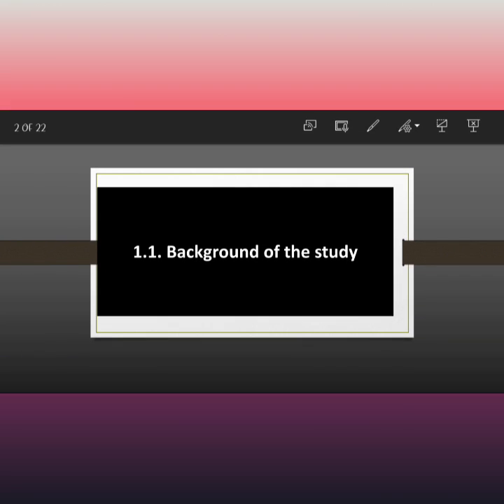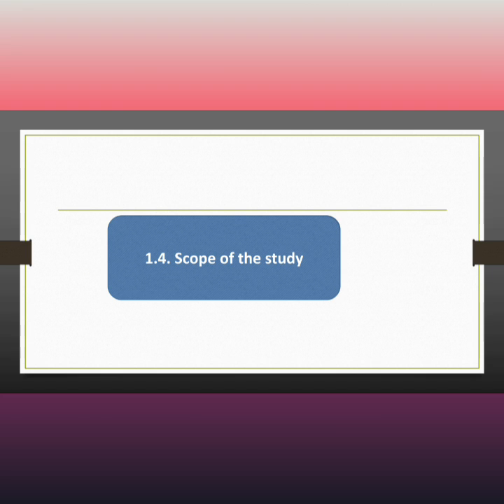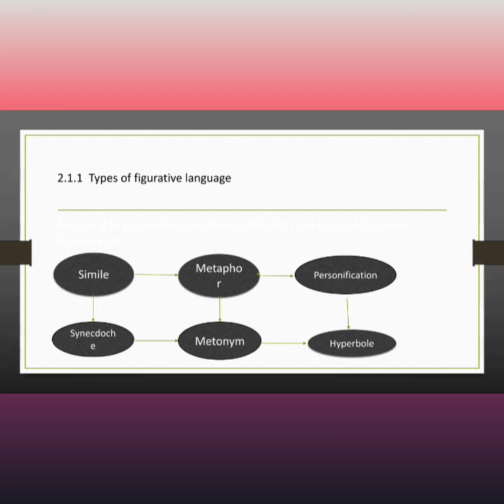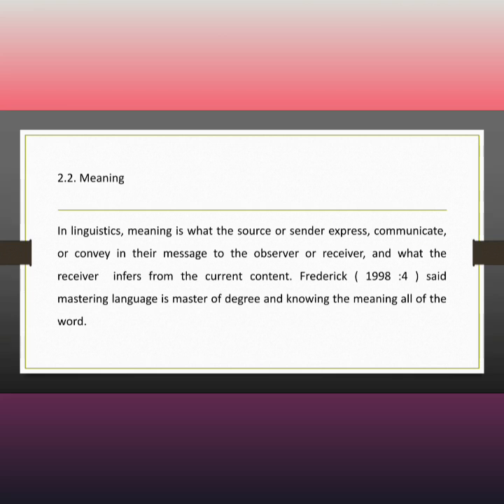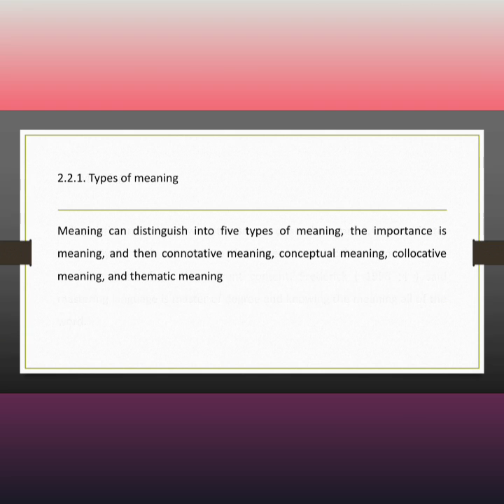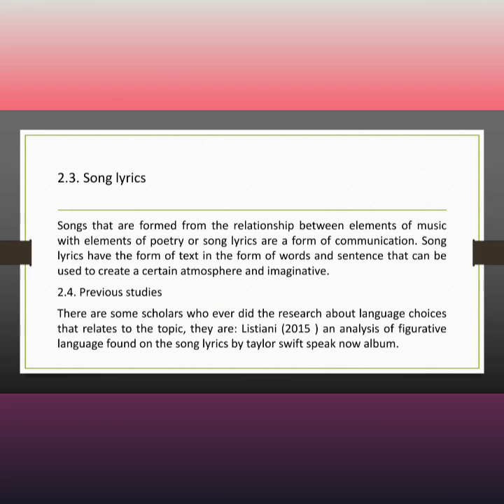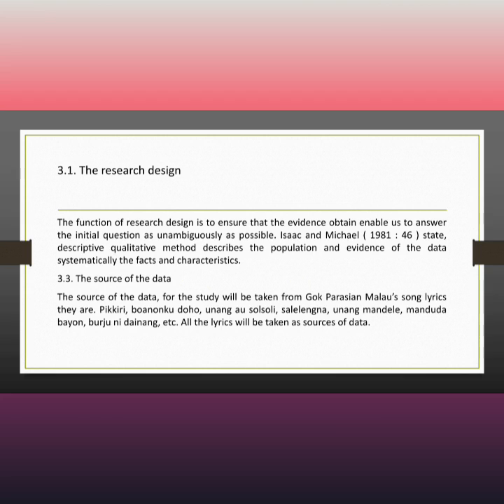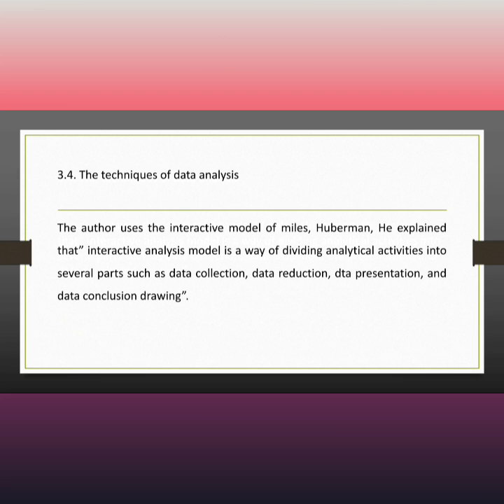26 Agustus 2021